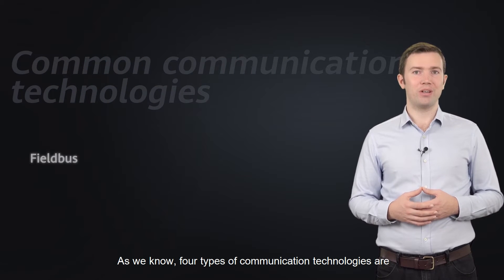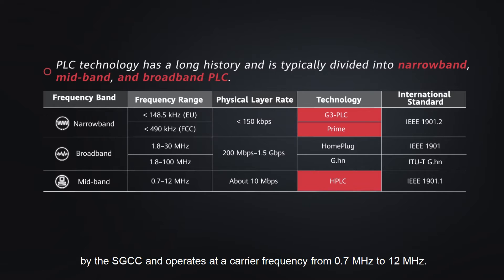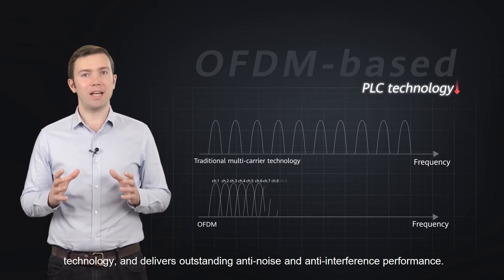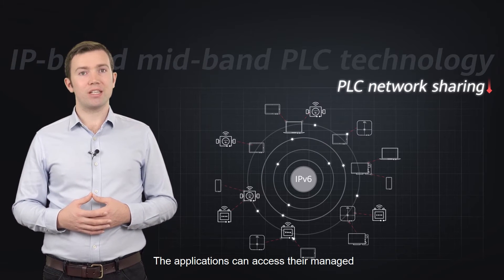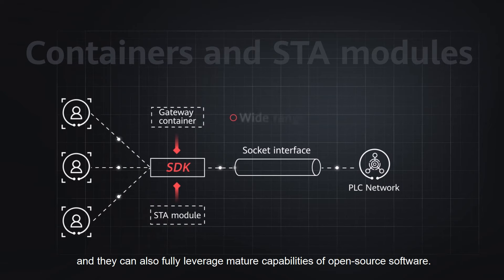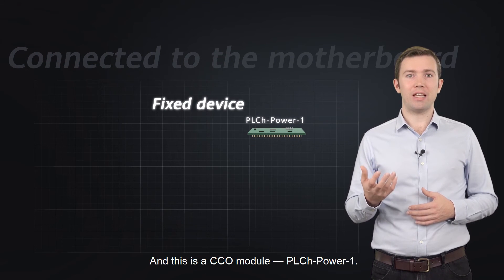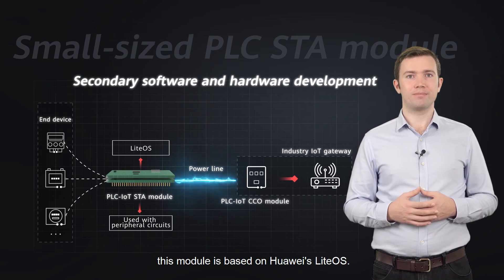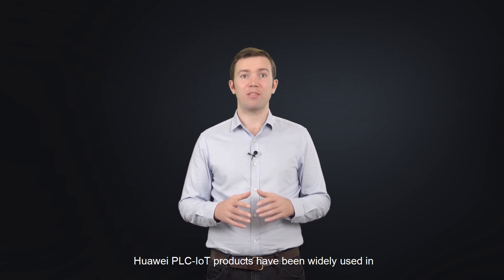HUAWEI IP Tech Talk ― What is PLC-IoT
PLC-IoT (Power Line Communication Internet of Things) is a mid-band PLC technology for IoT scenarios, and is developed based on high-speed PLC, or IEEE 1901.1, in combination with IPv6 technology.